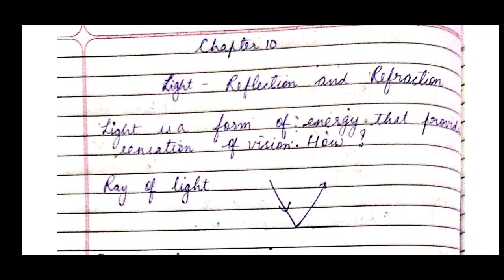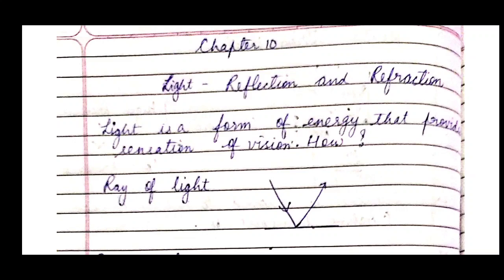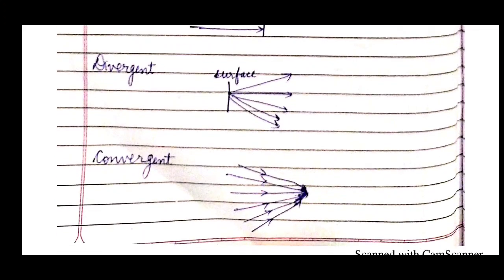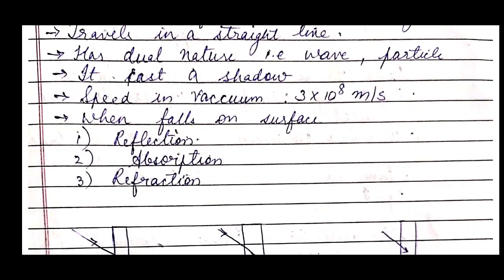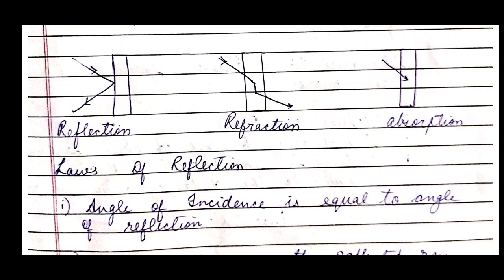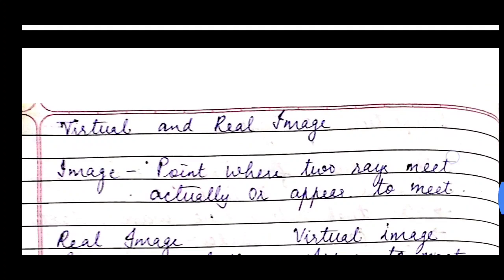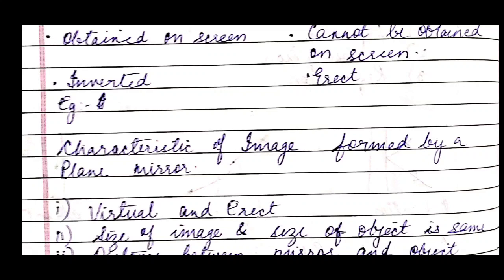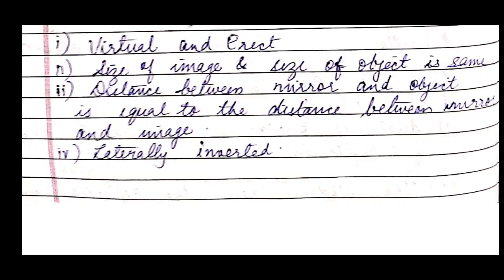STD 10(SCIENCE)|CHAPTER-1 PART 1| The South International School